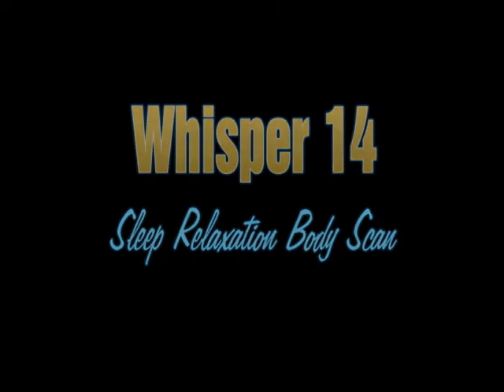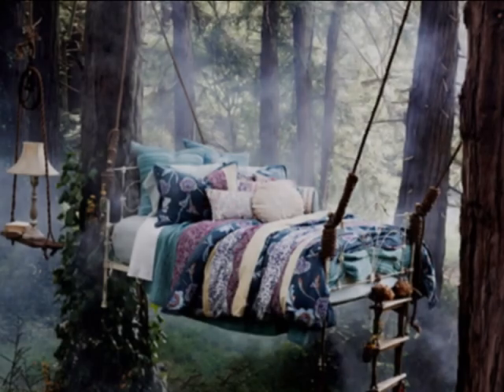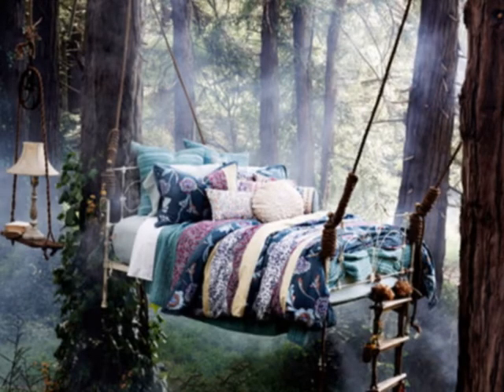Whisper 14 - Sleep Relaxation Body Scan.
Thanks to Inner Health Studios for the free script.

"Sleep Countdown relaxation script written by Inner Health Studio. Used with Permission.

I hope you enjoy this sleep relaxation video. If you have any tips on how to improve etc do let me know.

Also I welcome requests and suggestions. I have 2 or 3 in the pipeline which I'll get round to asap :)